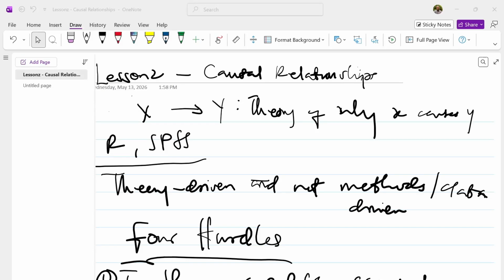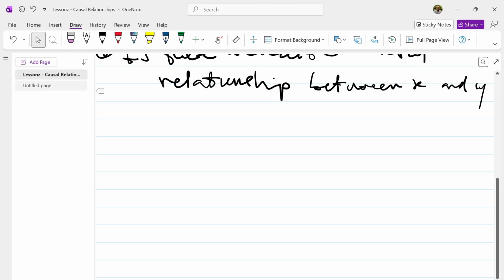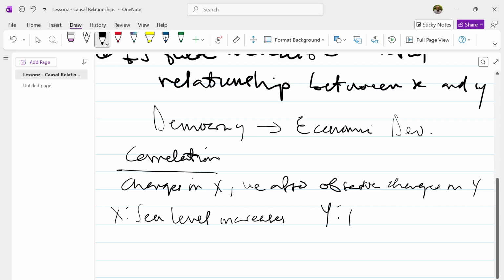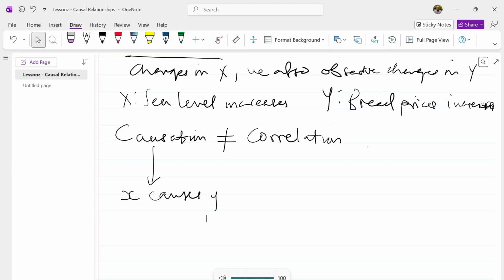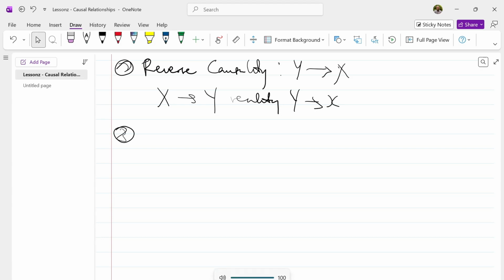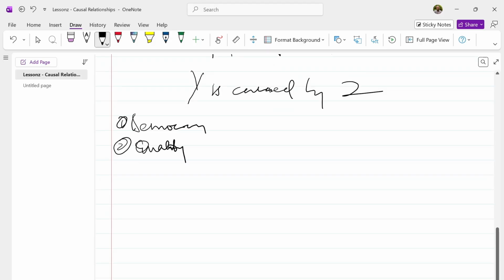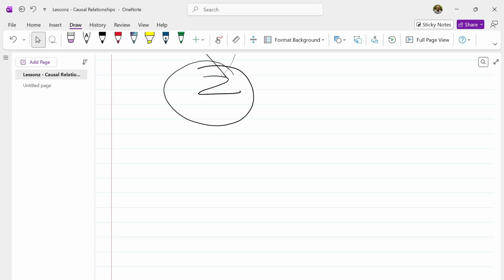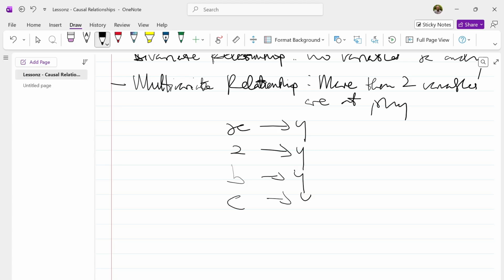The 4 Hurdles of Causal Relationships Explained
In this video, The 4 Hurdles of Causal Relationships Explained, I focus on the four essential hurdles every researcher must clear before claiming that one variable causes another.

Whether you are a political science student, a social science researcher, a graduate student preparing for methods exams, or just someone curious about how scientists separate correlation from causation, this video walks you through the framework step by step.

What you will learn in this video:

1. Is there a credible causal mechanism connecting X to Y?
2. Can we rule out reverse causation (does Y actually cause X)?
3. Is there covariation between X and Y?
4. Have we controlled for confounding variables (Z) that might make the relationship spurious?

I also cover the causal hurdles scorecard, why crossing only the third hurdle (covariation) is the most common mistake people make, and how to apply this framework when reading news articles, journal papers, or evaluating political claims.

Topics covered:
correlation vs causation, causal inference, confounding variables, spurious relationships, and reverse causality.